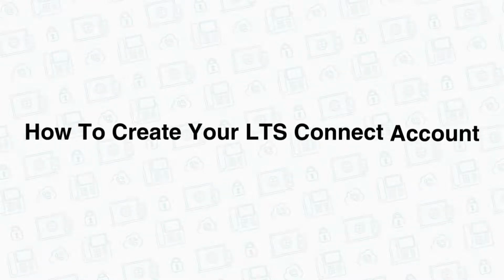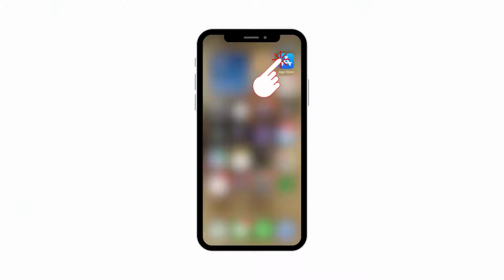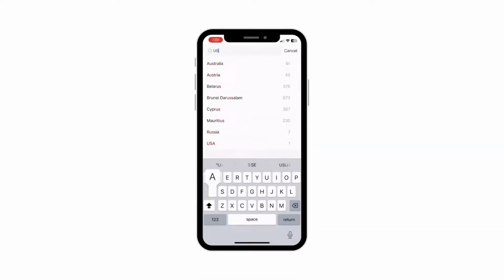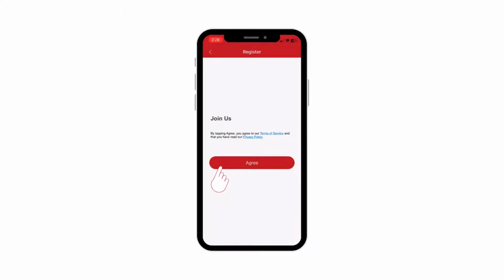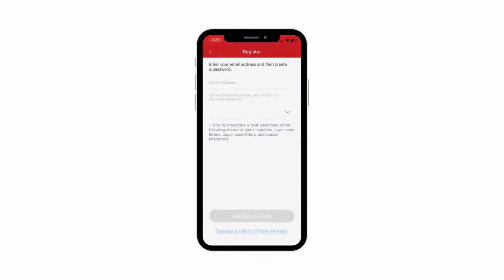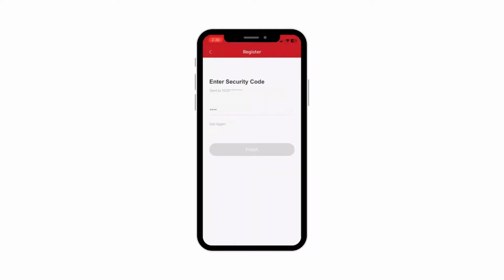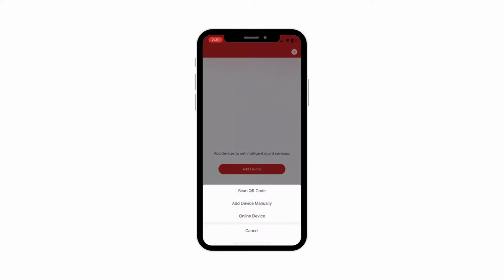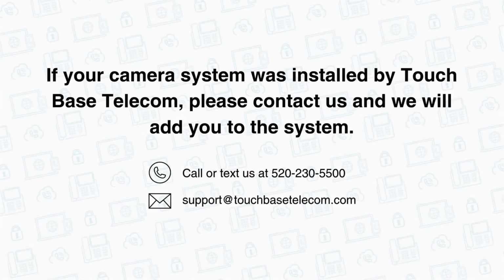How To Set Up The LTS Connect App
In this short step-by-step tutorial, we'll help you set up your LTS Connect app so you can monitor your security cameras from the convenience of your smartphone. Learn how to download the LTS Connect app from the Google Play Store or Apple App Store and set up your account.